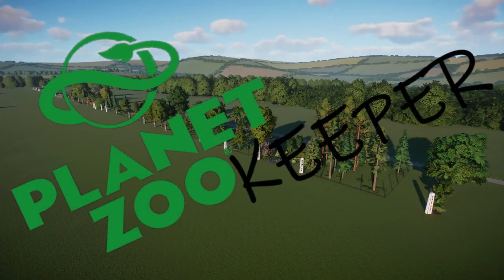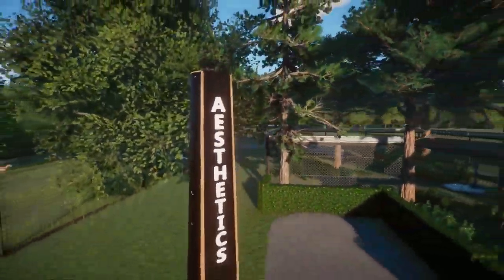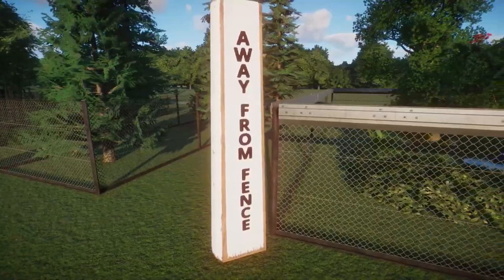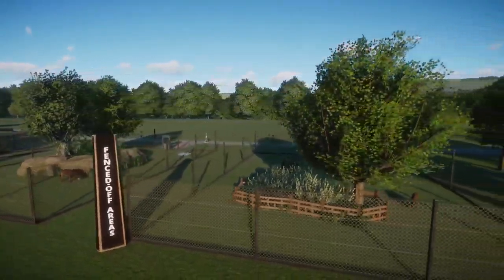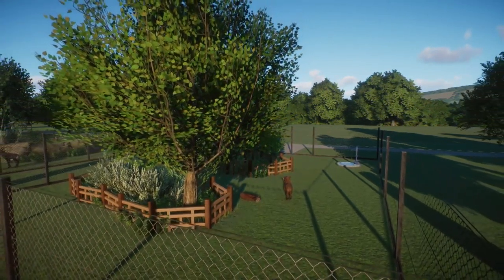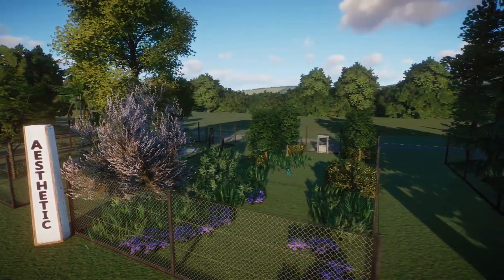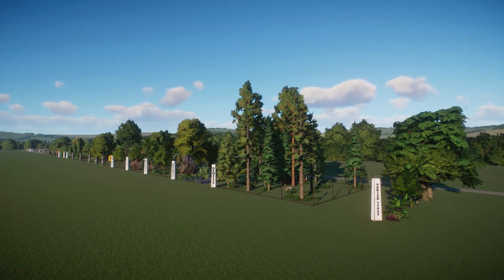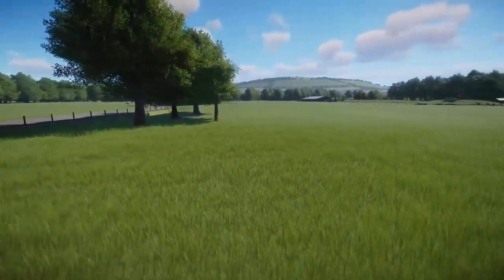PLANET ZOOkeeper | Zookeeper's Tips for Realistic Zoos | Planting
Welcome to PLANET ZOOkeeper!

As a zookeeper myself, in this series I'll be giving my tips, tricks and techniques to help out anyone looking to make their zoos in Planet Zoo look more realistic. In this episode we cover all things 'planting'!

0:00 Introduction
1:05 Uses of Planting
10:40 Positioning of Plants
16:20 Plant Protection, Anti-Climbing and Support
26:57 Types of Planting
35:50 Real Examples in Whipsnade Zoo Recreation